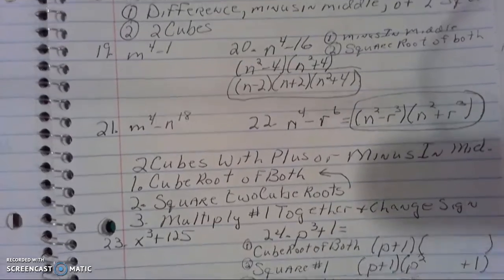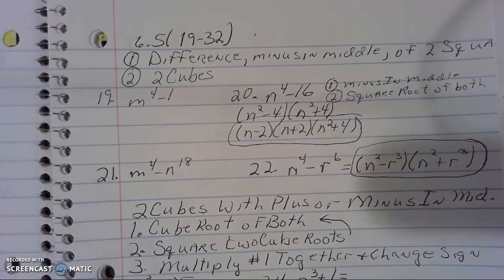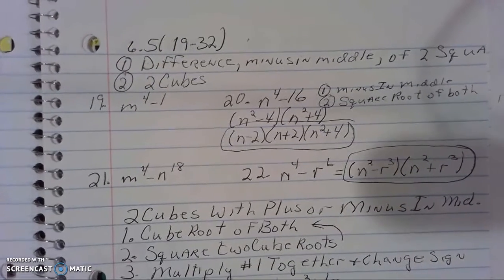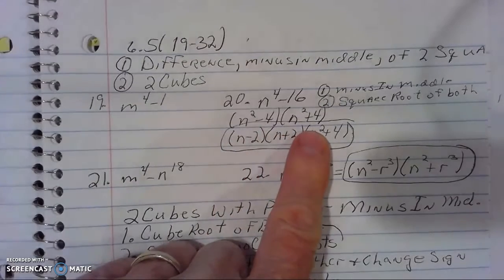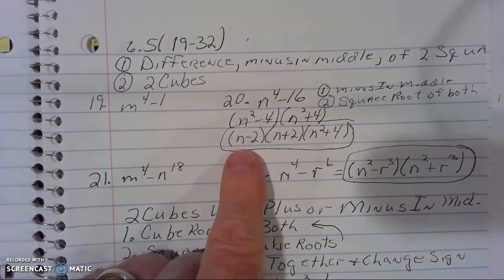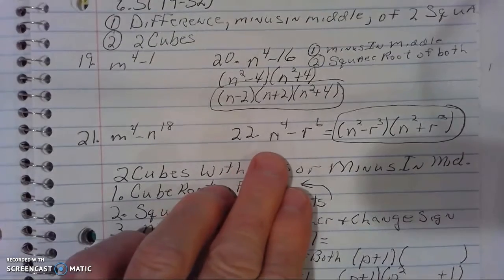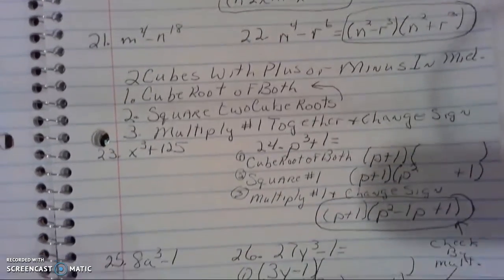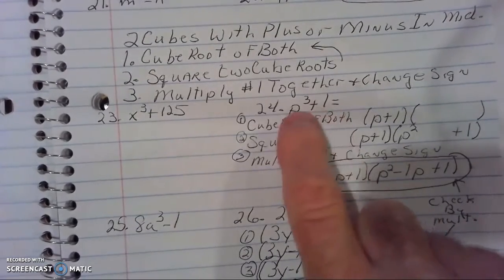BA 6.1-6.6b skip 6.3